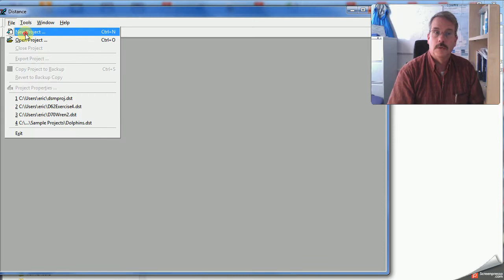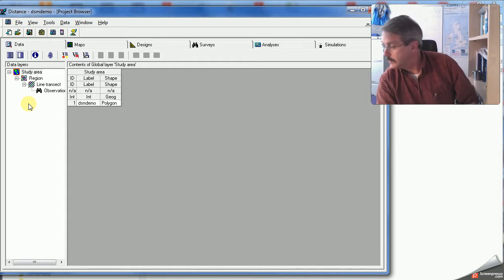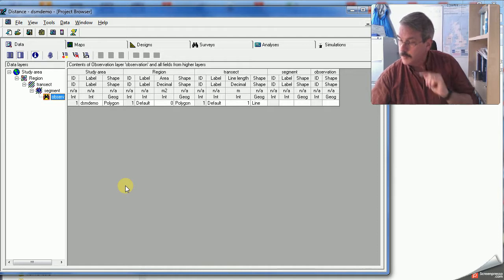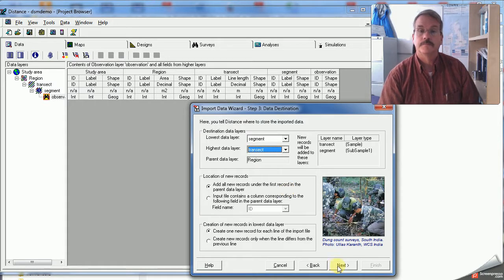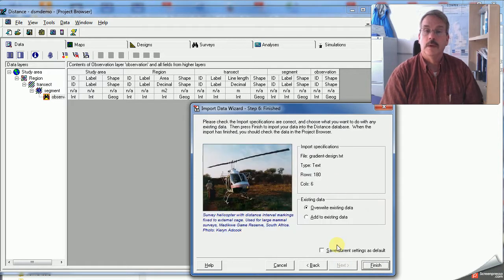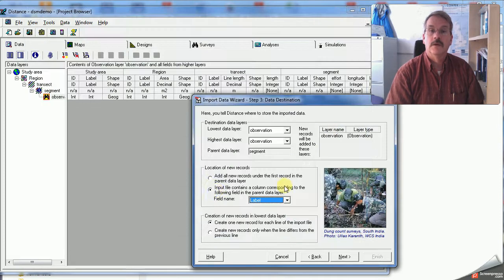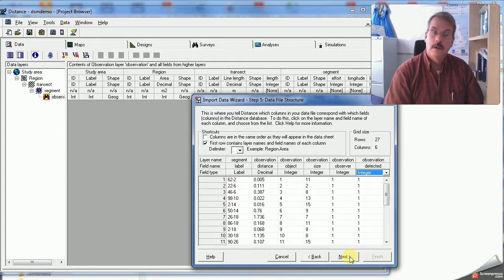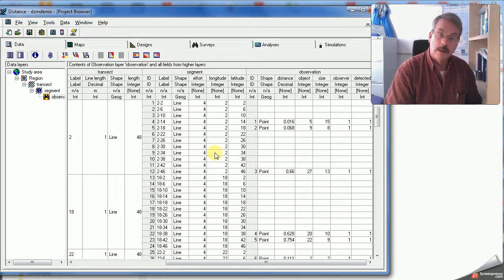DSM project construction and data import